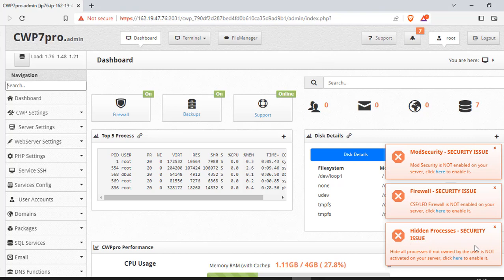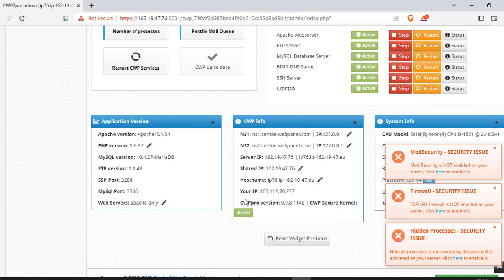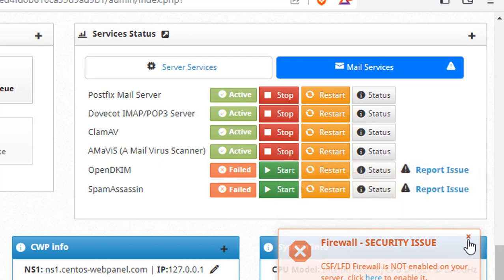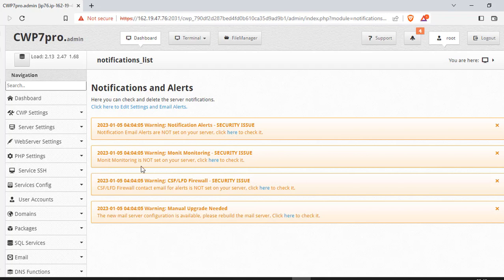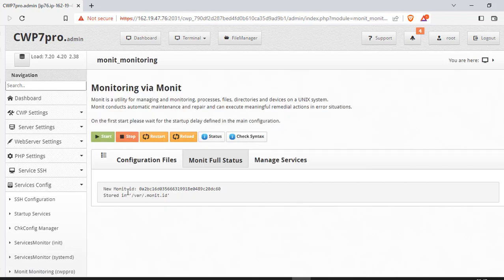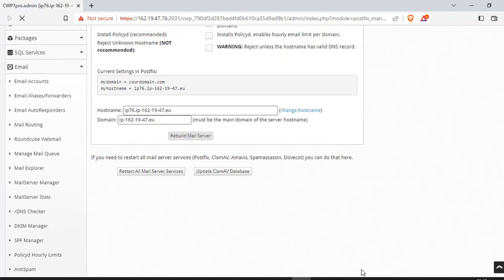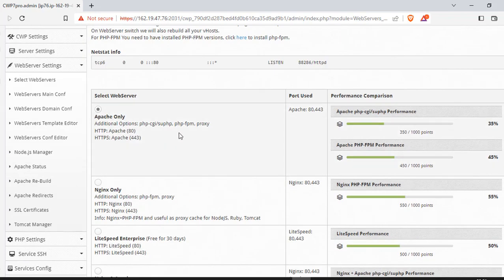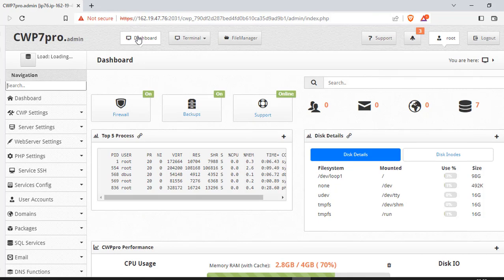05 CWP basic settings after installation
Some basic things you need to do after installation of your CWP and before you start hosting your websites.